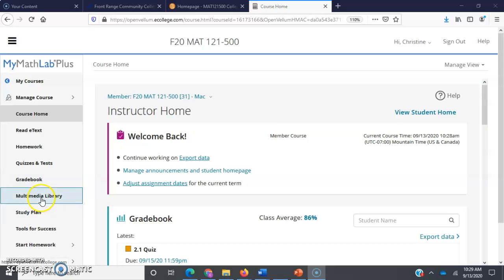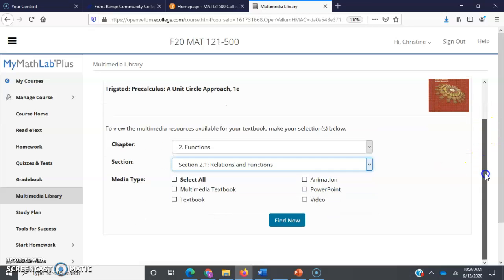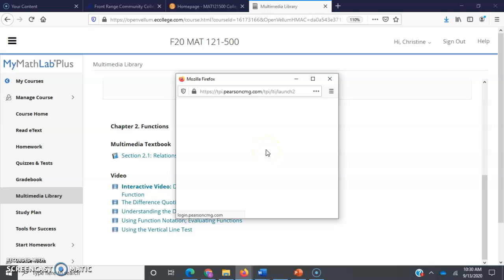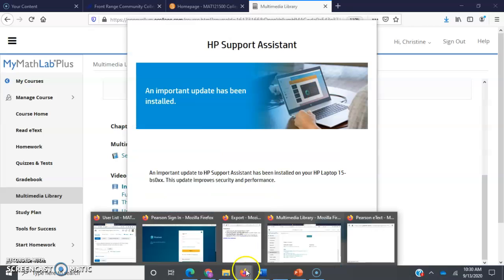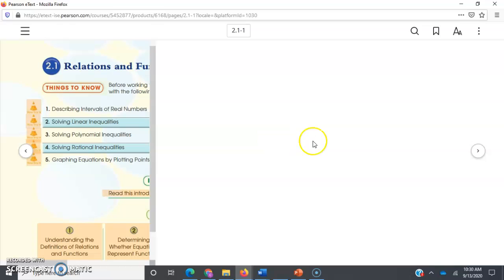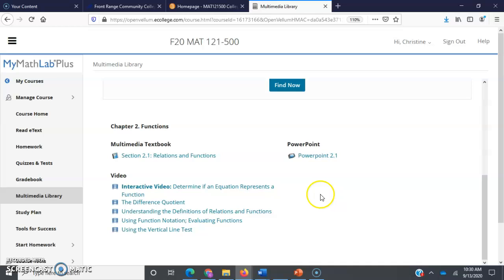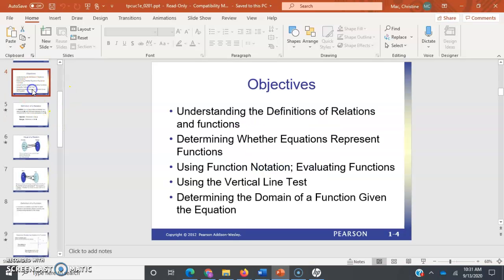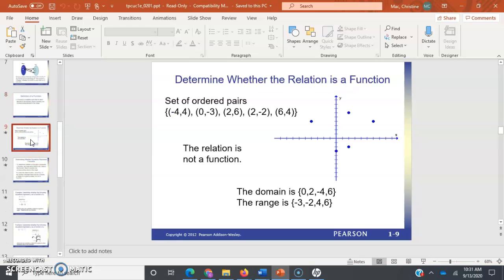MAT 121 multimedia library